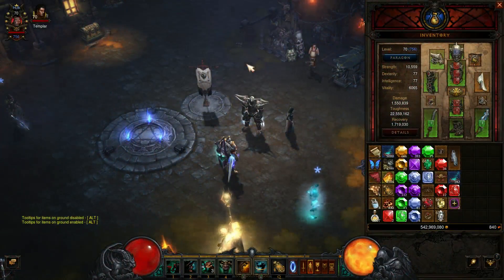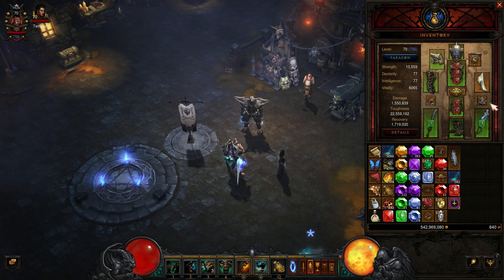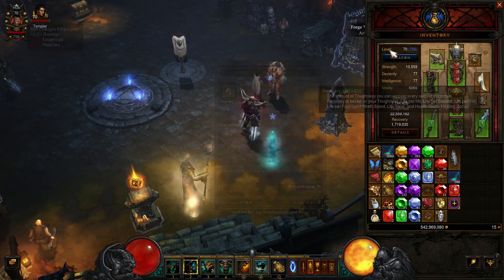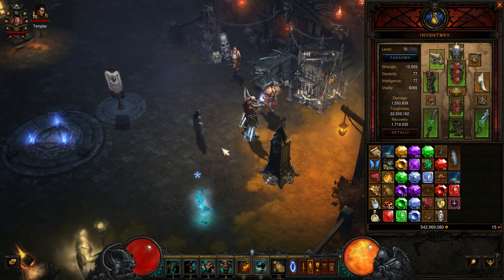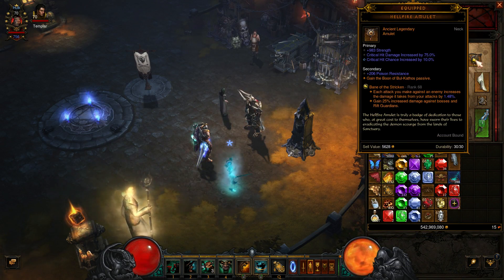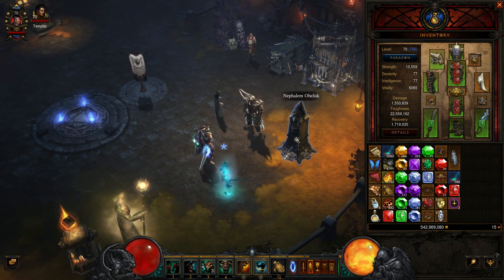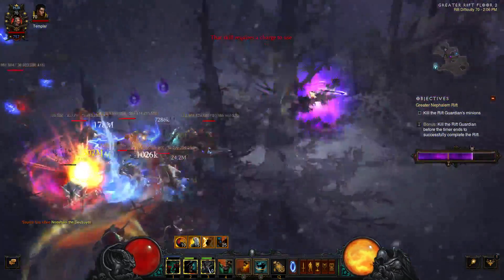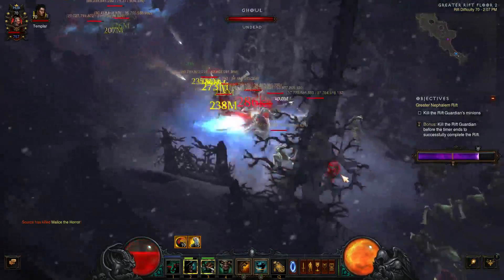Diablo III Barbarian Wrath of the Wastes WW 2.4.3 GR70 run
Got the quality fixed but forgot about the game volume being so loud. Next time, next time.
Update on Whirlwind Barbarian patch 2.4.3